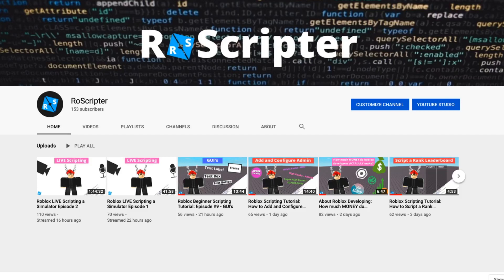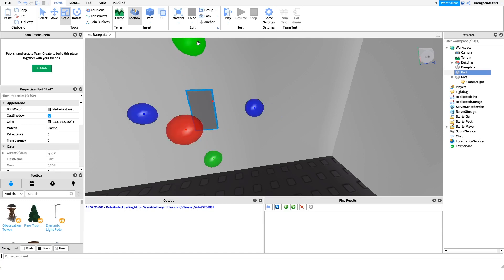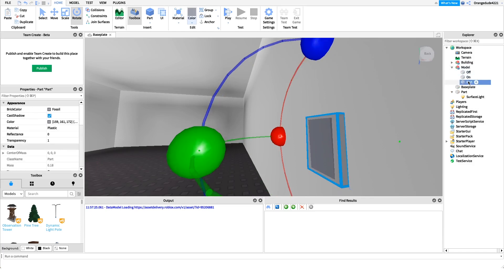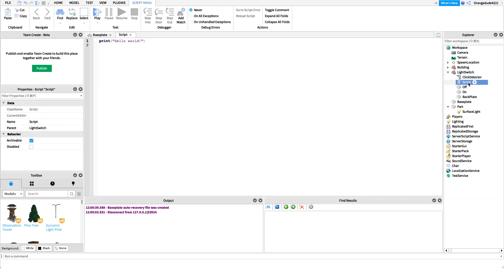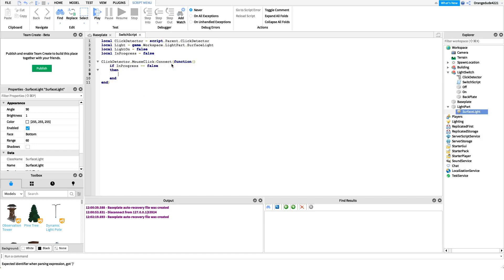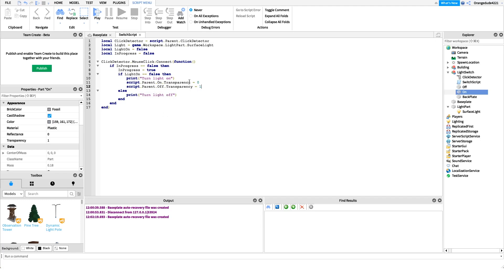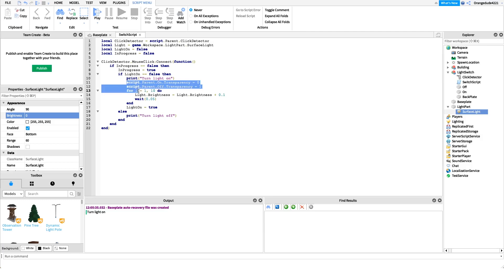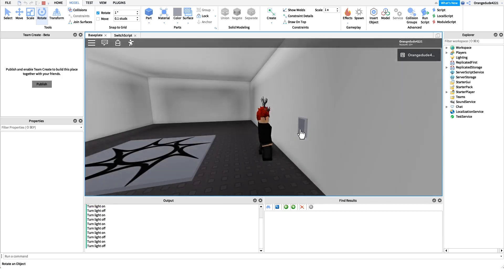Roblox Scripting Tutorial: How to Script a Light Switch